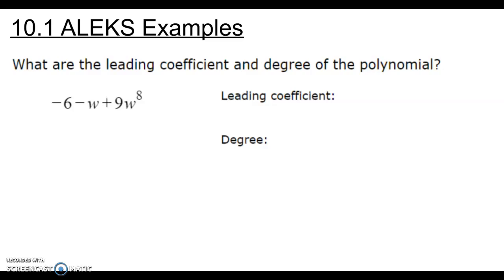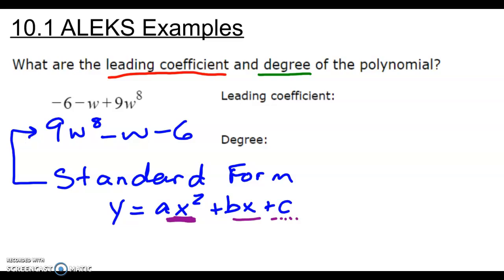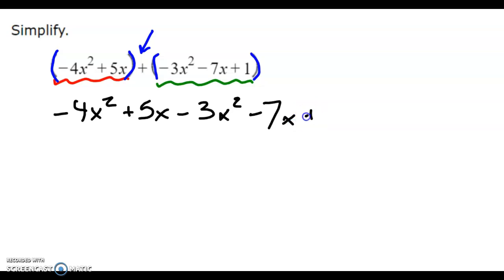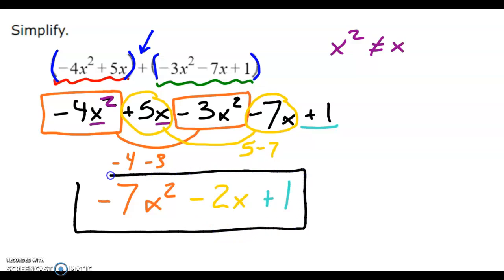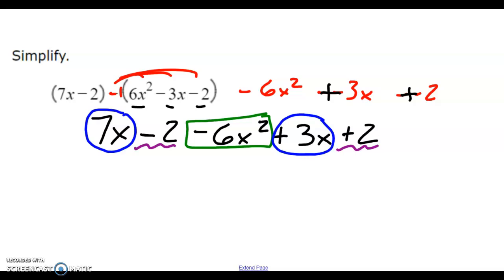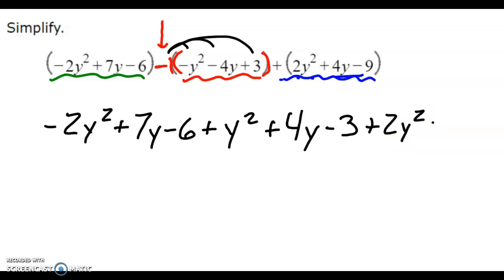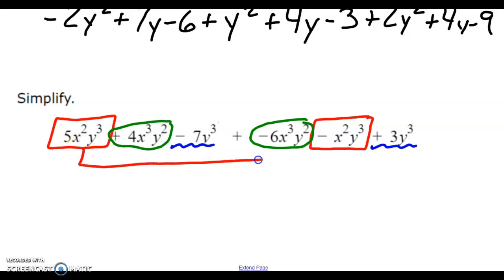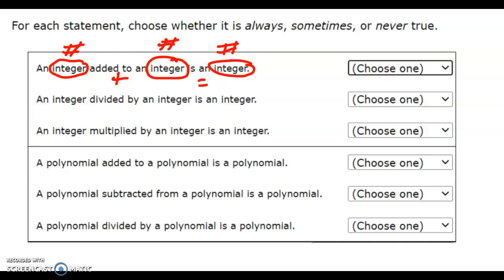Intermediate Algebra 10.1 - Adding/Subtracting Polynomials